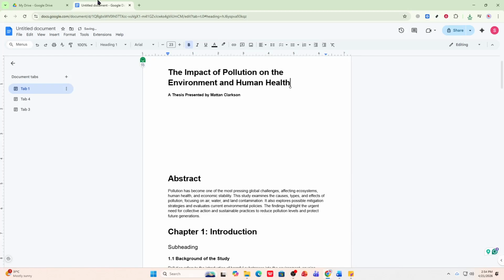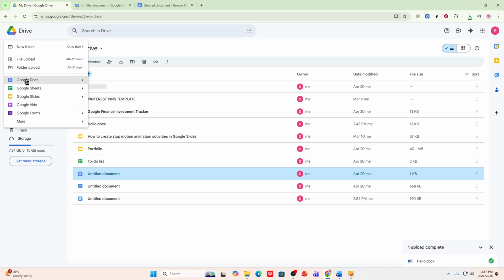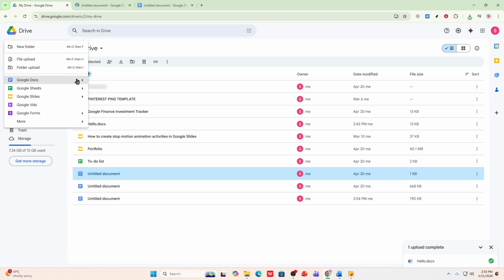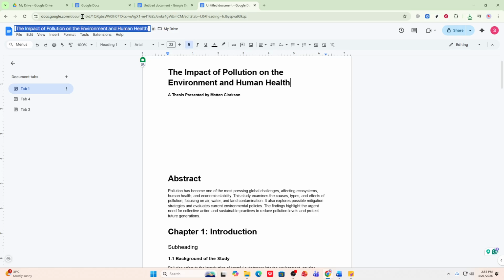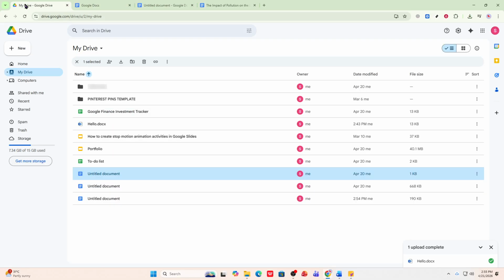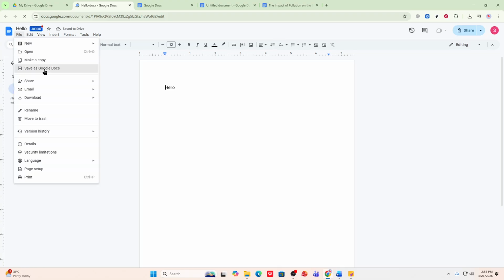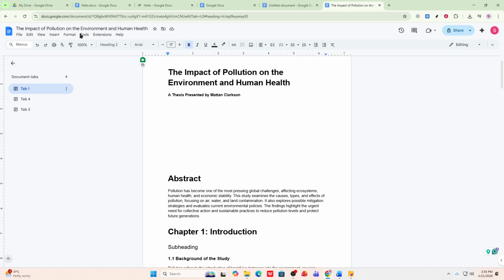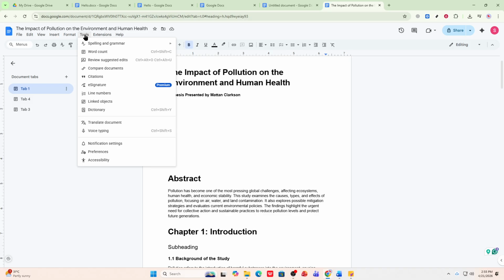How to Use Google Docs [2026 Guide]